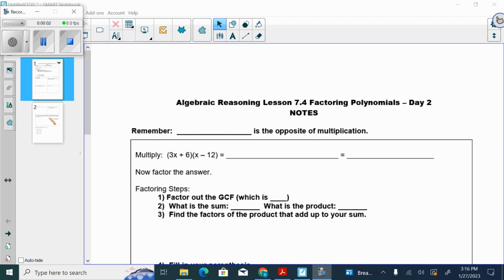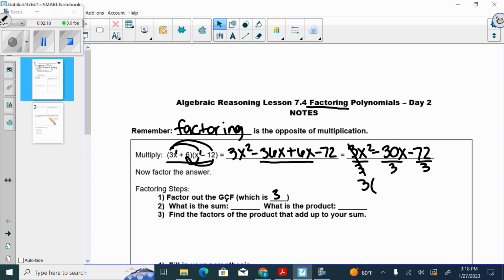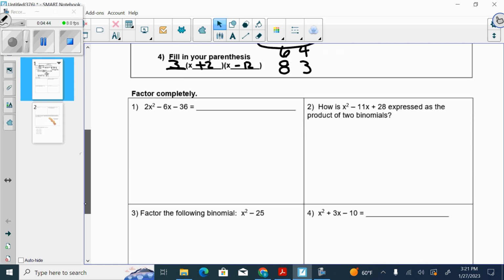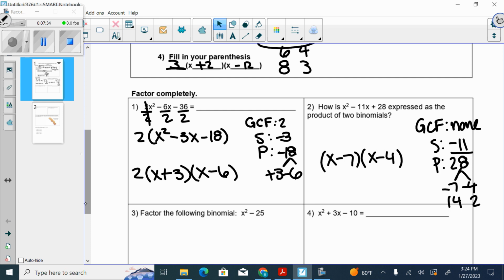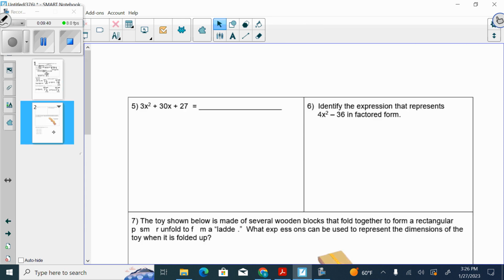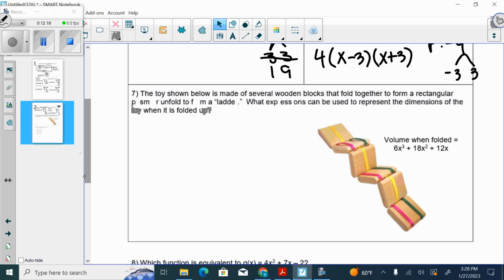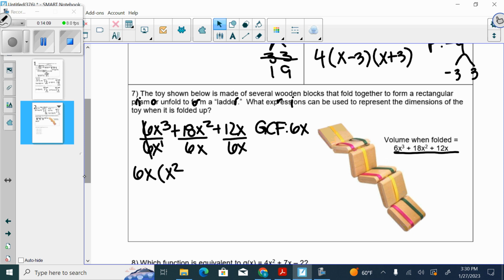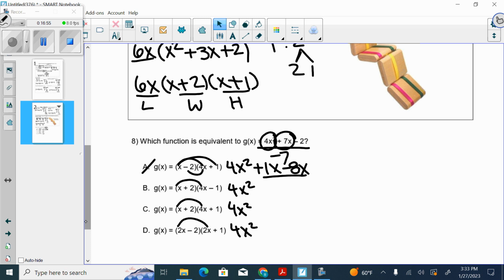Lesson 7.4 day 2 Factoring Polynomials